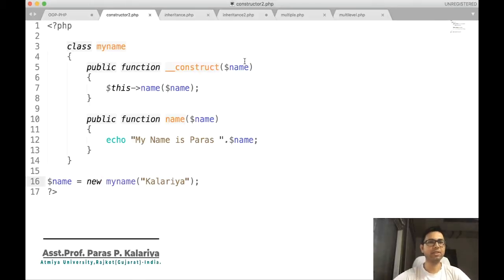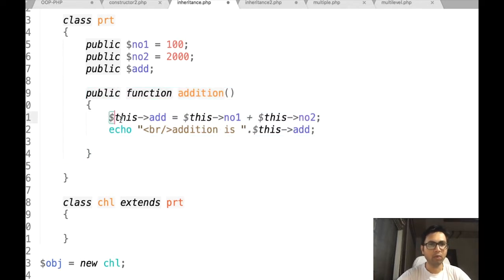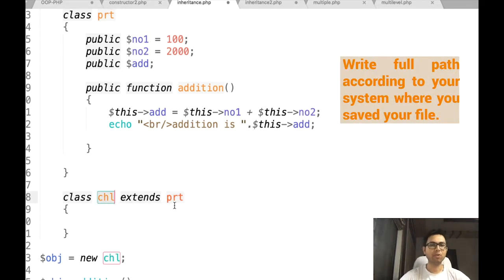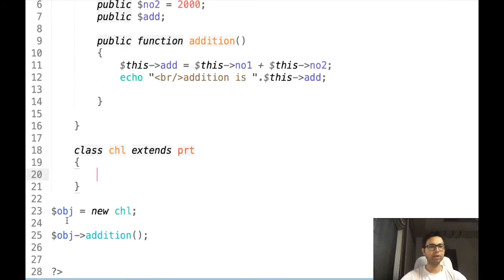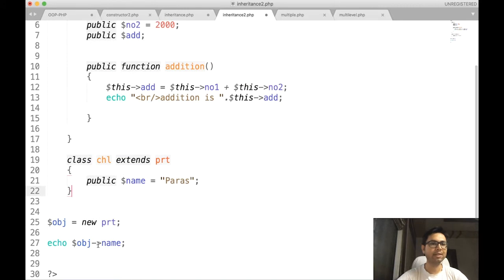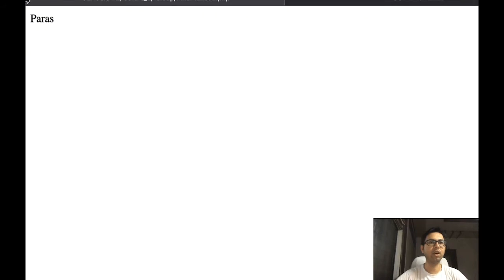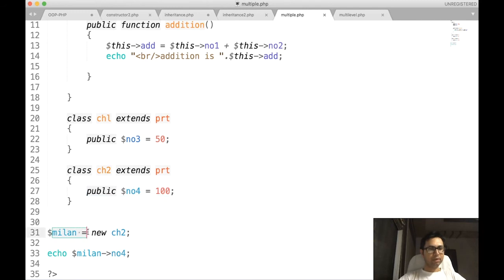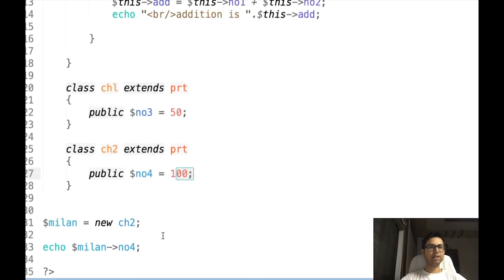What is Inheritance in PHP| Lecture-12 | Atmiya University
In this video you will lear:
1)what is inheritance
2)types of inheritance
    i)Multiple Inheritance
   ii)Multilevel Inheritance